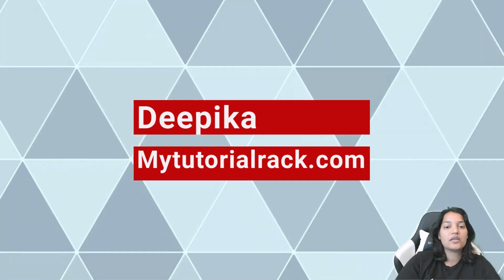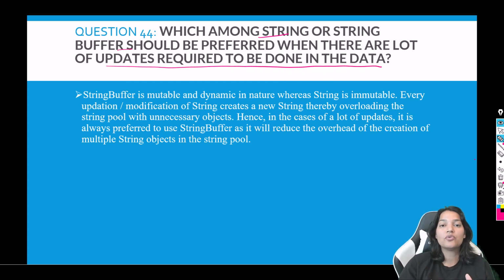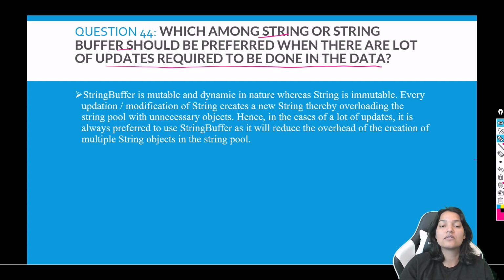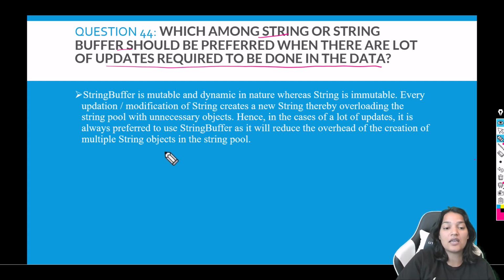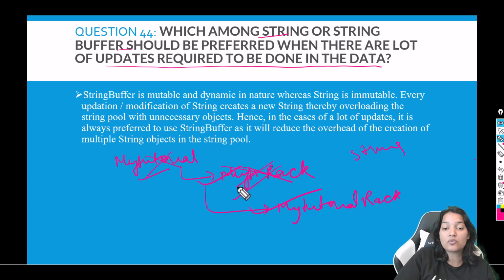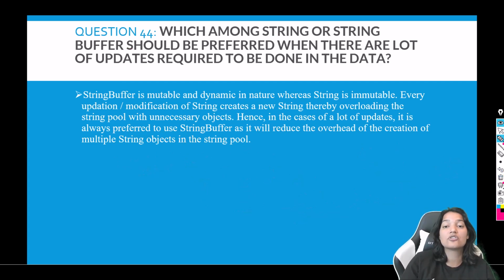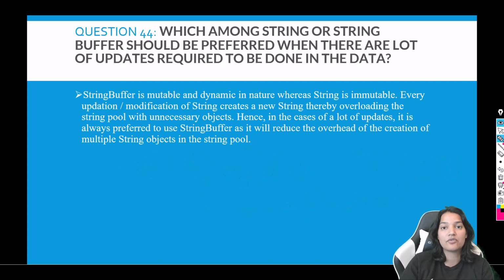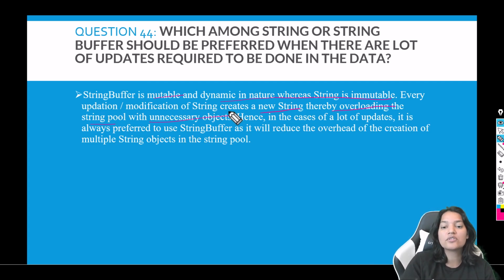Java Interview Questions and answers : Which among String or String Buffer will be preferred ?